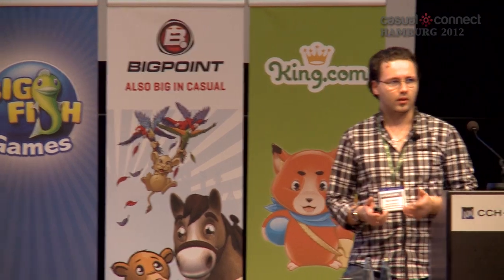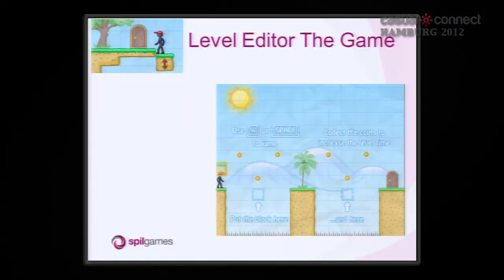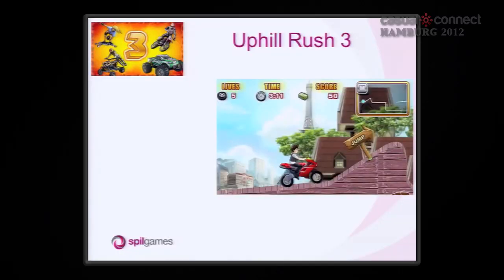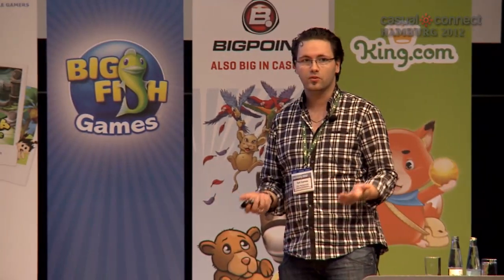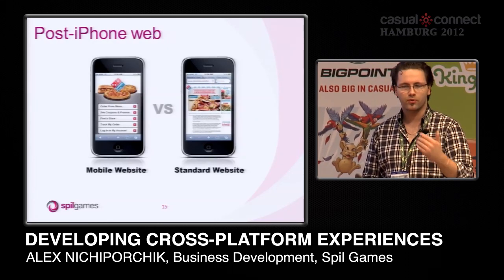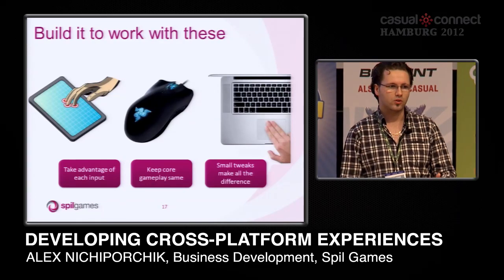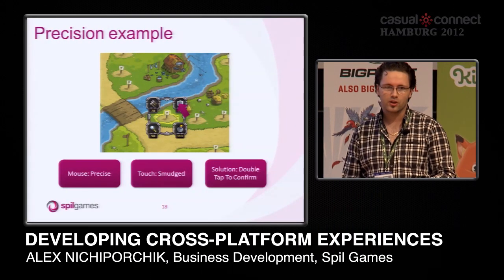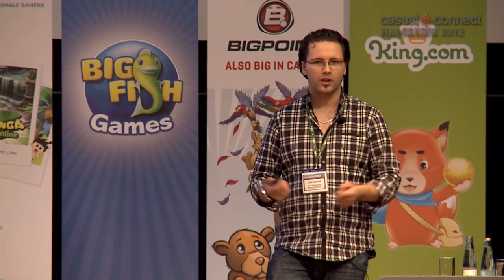Developing Cross-platform Experiences | Alex NICHIPORCHIK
The challenges of delivering cross-platform gaming experiences to vast and different audiences. With a constantly changing business and an audience spread of 8 to 80, male and female, desktop and mobile, it is challenging to identify and publish games that would appeal to everyone.